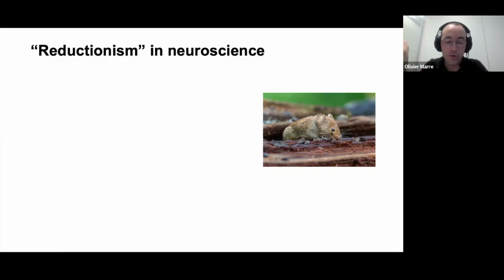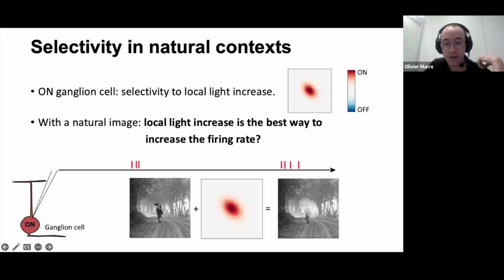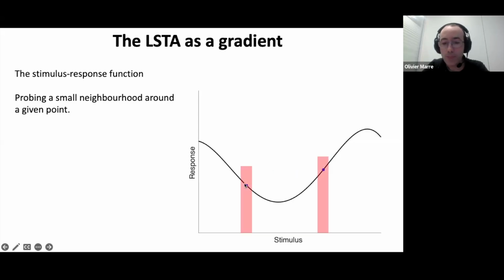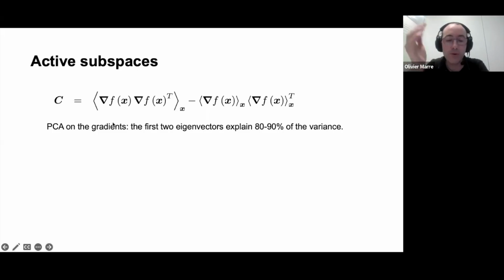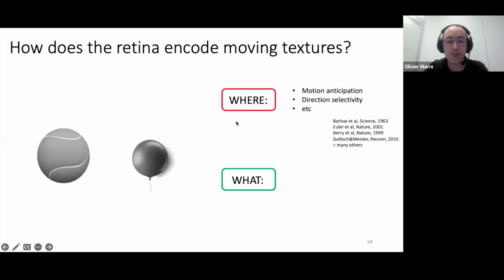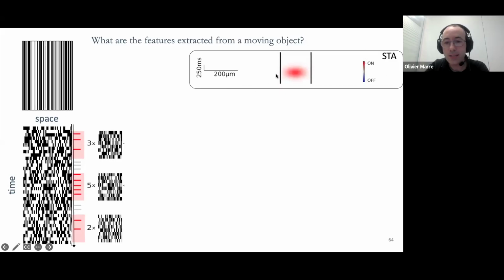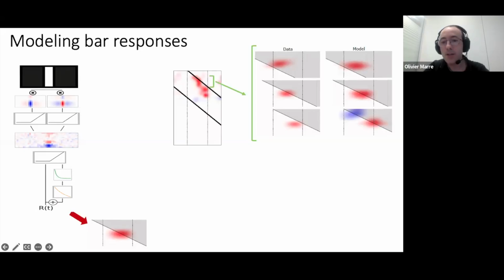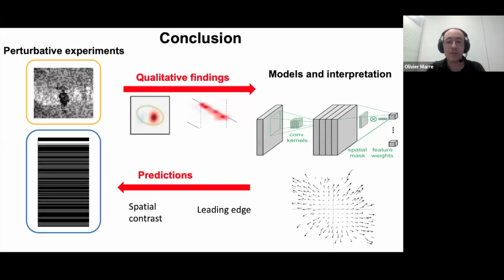A perturbative approach to understand retinal computations | Olivier Marre, Vision Institute, Paris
Wednesday, March 12,  2025, at 11:00 am ET
Olivier Marre
Institut de la Vision, Paris

Title: A perturbative approach to understand retinal computations
Abstract: A major challenge in sensory systems is to understand how neurons extract information from the natural environment. Models derived from their responses to artificial stimuli often have a hard time to generalize and predict responses to natural scenes. However, models directly learned on the responses to natural scenes can be hard to interpret. To address this issue, we have recently developed an approach where we add small perturbations to natural scenes and measure how these perturbations change neuronal responses, to better understand the features extracted by sensory neurons. I will show several applications of this approach in the retina, and how it allowed us to uncover non-linear computations performed by ganglion cells, the retinal output.